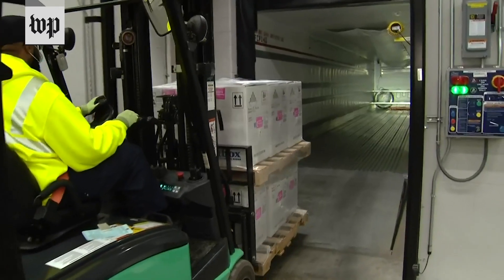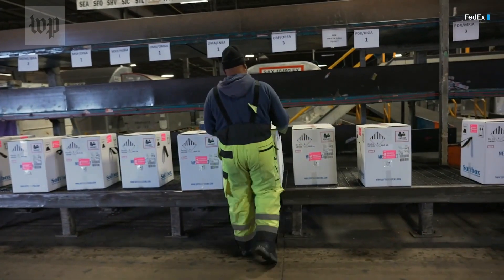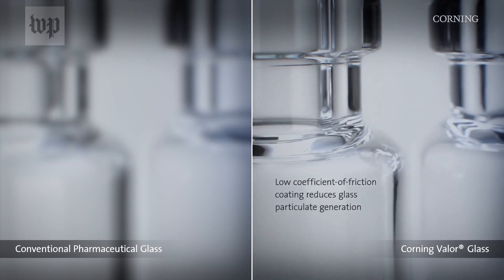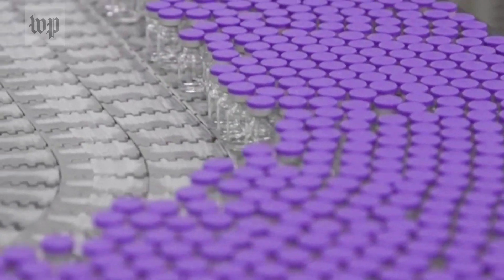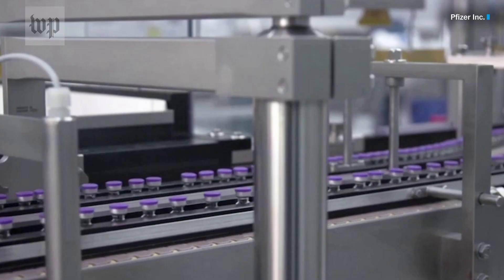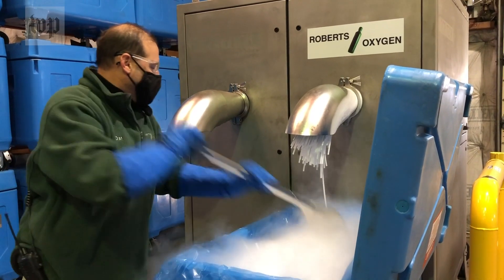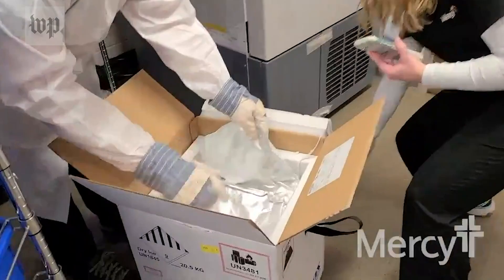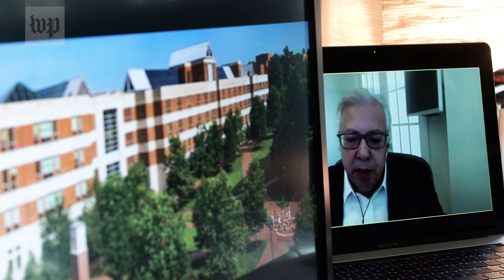The coronavirus vaccine is here. Now the race is on for more glass and ice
Producing a coronavirus vaccine in record time was the hard part. But distributing a vaccine far and wide won’t be easy and it will take some materials you may not think about. Getting the vaccine to arms will take millions of tiny glass vials. But this can't just be any kind of glass. Keeping it all cold for big parts of the journey - or in places lacking ultra-cold freezers - will take heaps of dry ice. The people who make both are trying to anticipate demand.